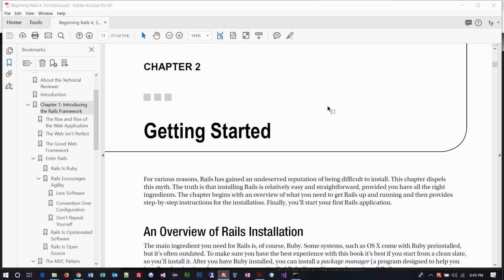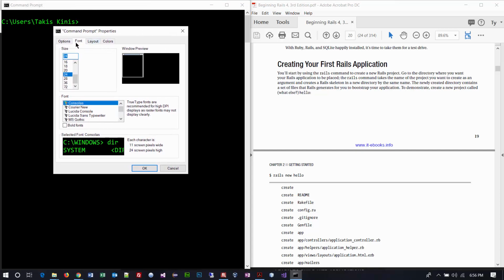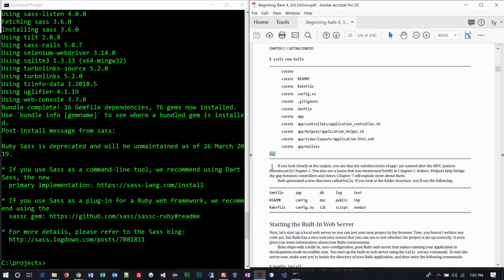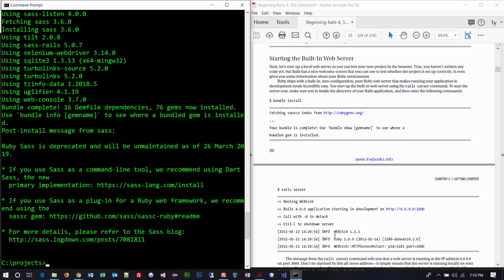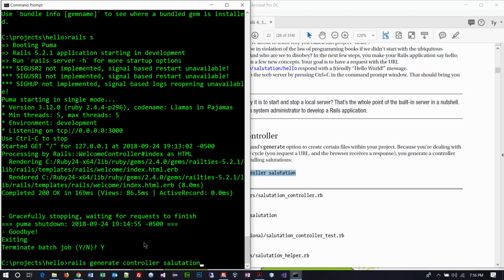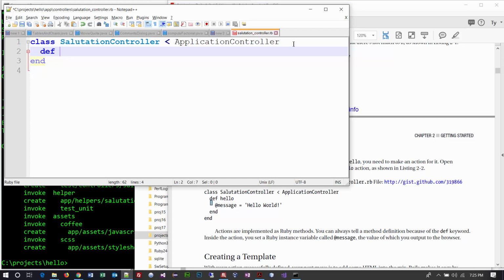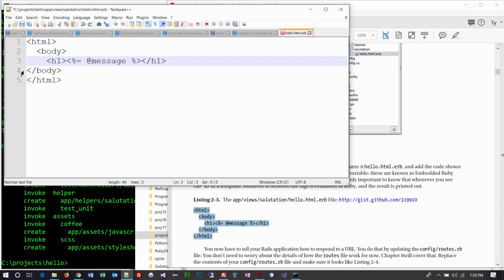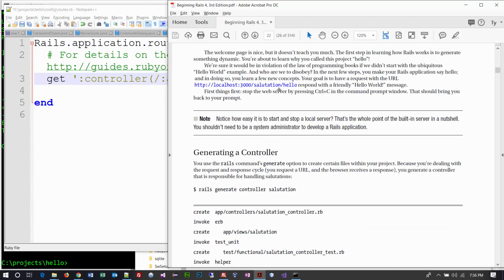Ruby on Rails - Chapter 2 Lecture/Demo - Fall 2018